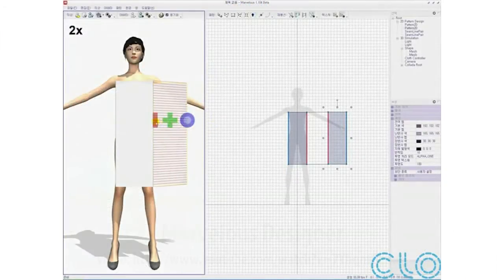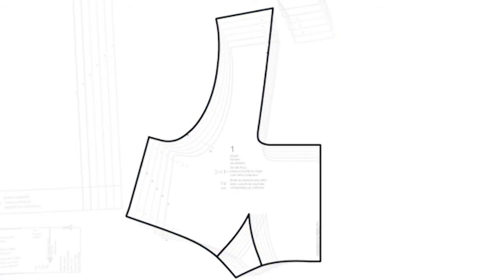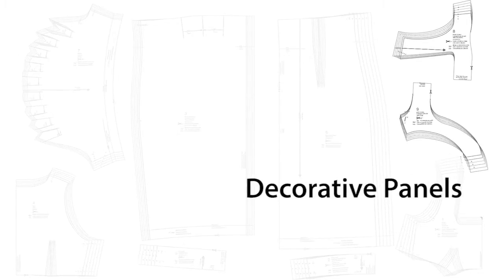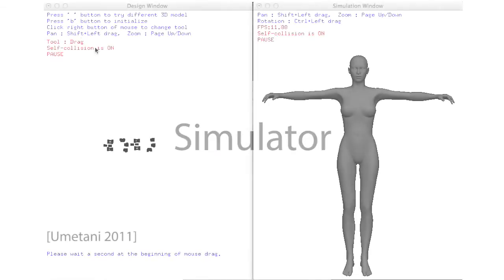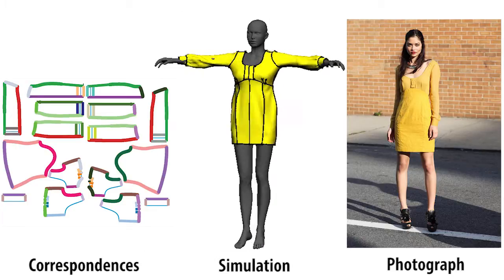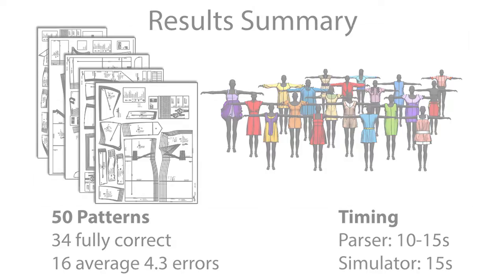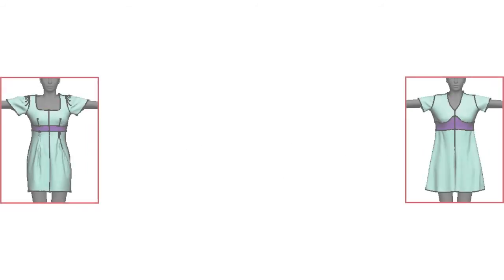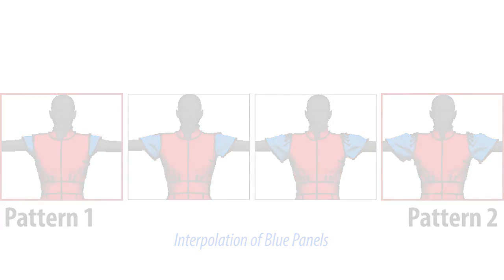Parsing Sewing Patterns into 3D Garments, SIGGRAPH 2013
We present techniques for automatically parsing existing sewing patterns and converting them into 3D garment models. Our parser takes a sewing pattern in PDF format as input and starts by extracting the set of panels and styling elements (e.g. darts, pleats
and hemlines) contained in the pattern. It then applies a combination of machine learning and integer programming to infer how the panels must be stitched together to form the garment. Our system includes an interactive garment simulator that takes the parsed result and generates the corresponding 3D model. Our fully automatic approach correctly parses 68% of the sewing patterns in our collection. Most of the remaining patterns contain only a few errors that can be quickly corrected within the garment simulator. Finally we present two applications that take advantage of our collection of parsed sewing patterns. Our garment hybrids application lets users smoothly interpolate multiple garments in the 2D space of patterns. Our sketch-based search application allows users to navigate the pattern collection by drawing the shape of panels.